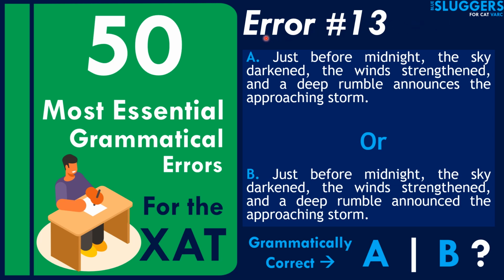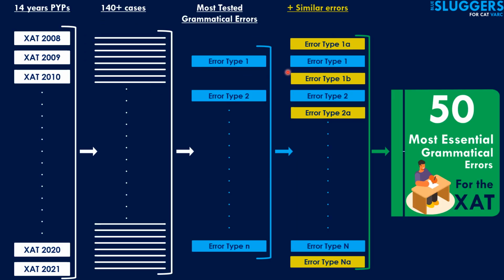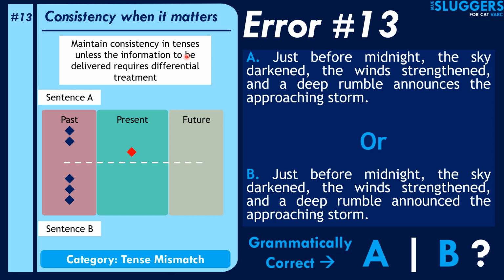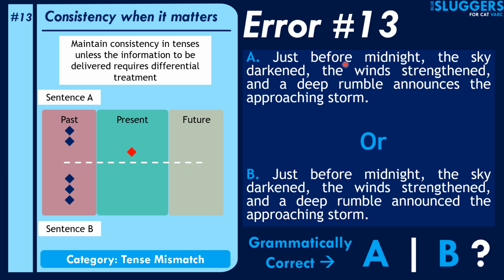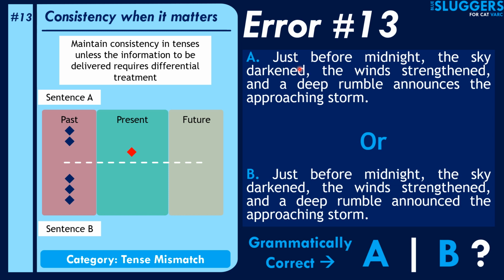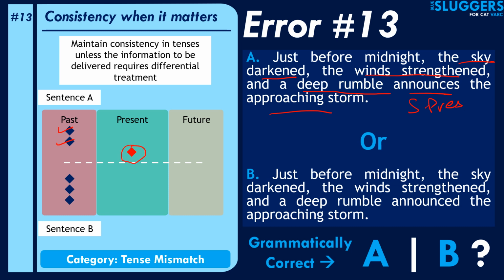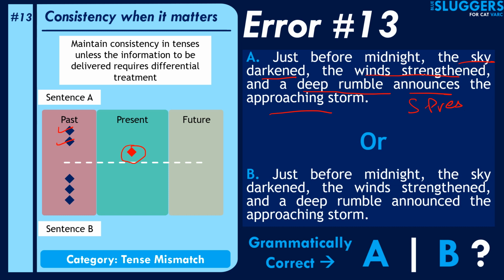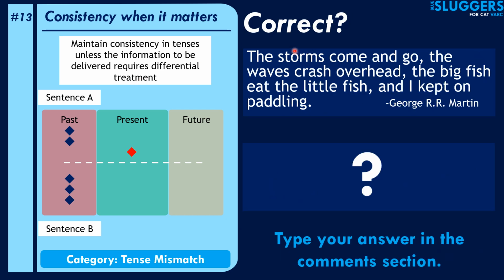50 Essential Grammatical Errors for the XAT | Error case 13 | Consistency when it matters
Tense Mismatch | Error case 13